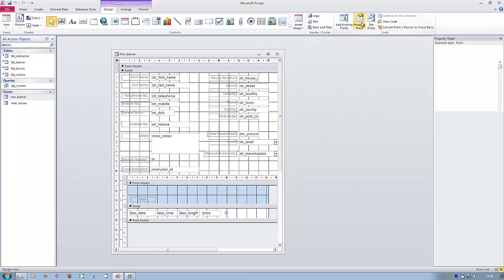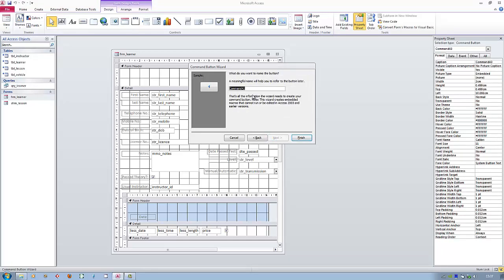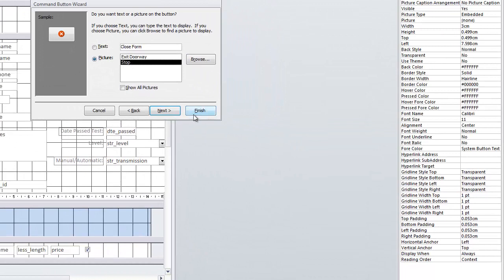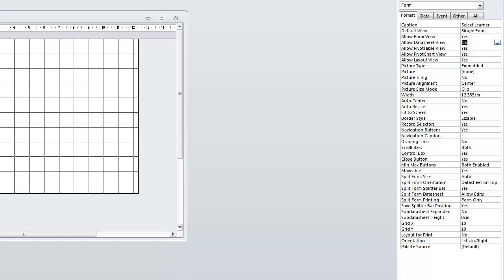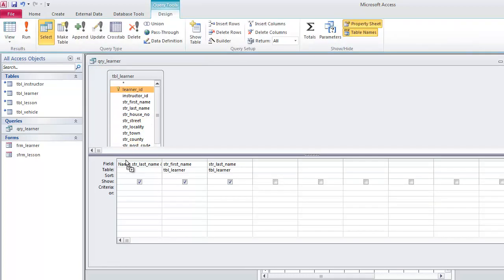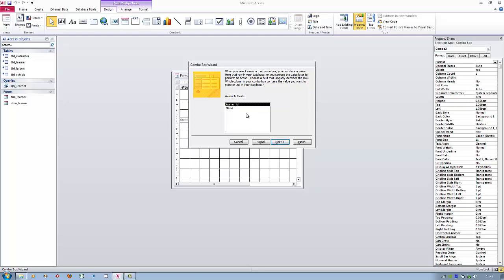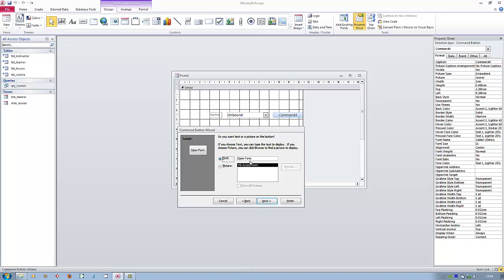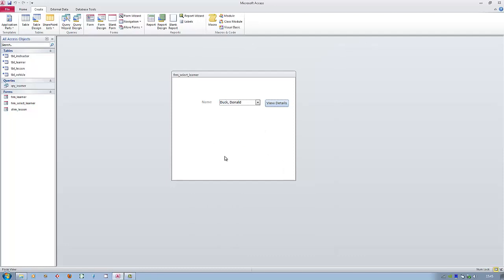Database Design 11 - Navigation Buttons and Selection Forms